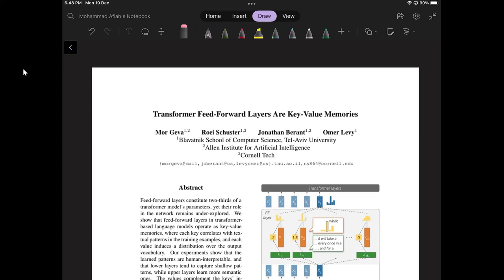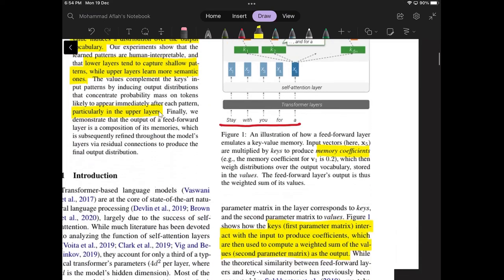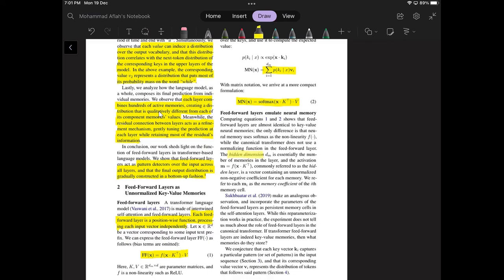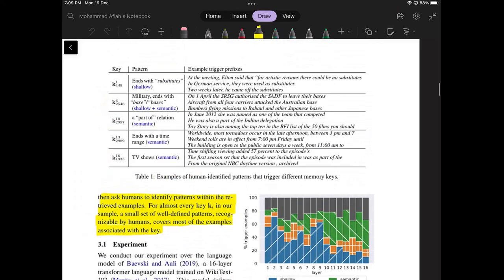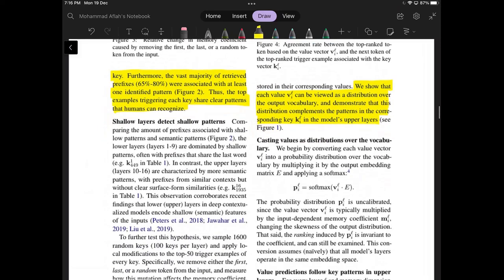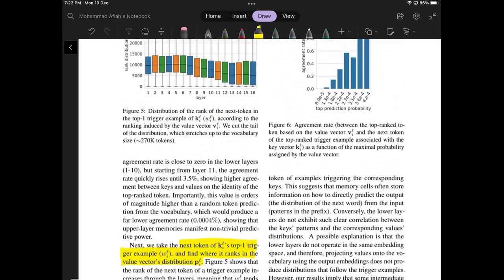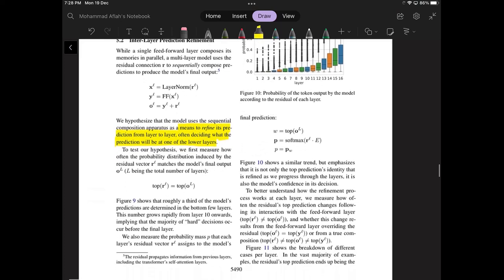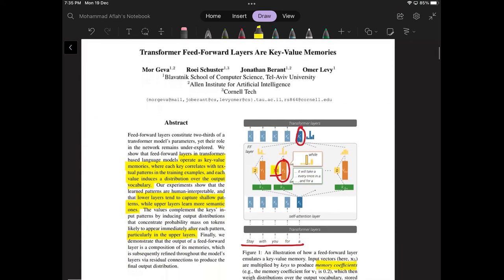Paper Reading & Discussion: Transformer Feed-Forward Layers Are Key-Value Memories